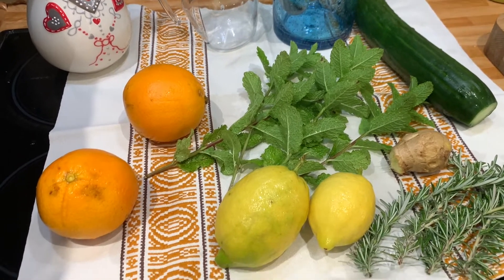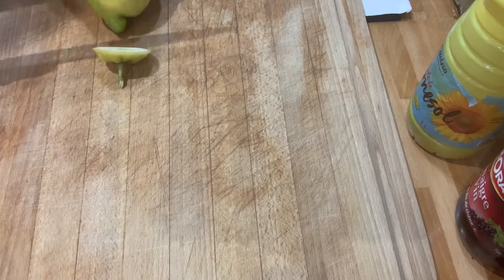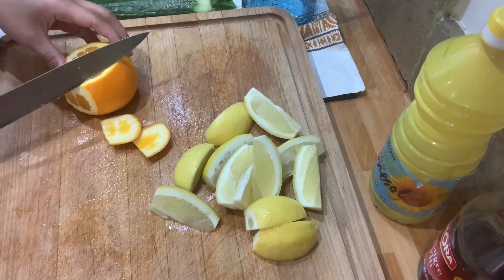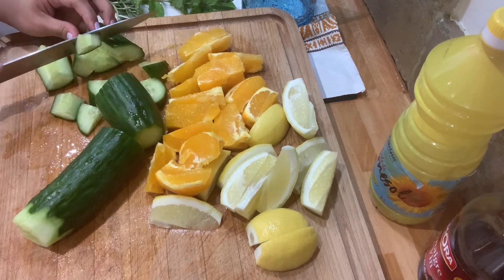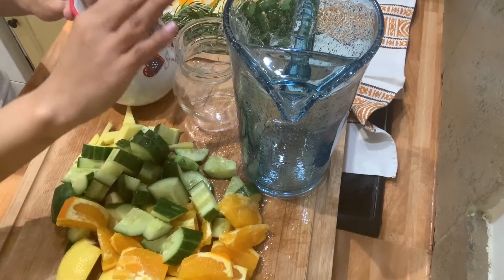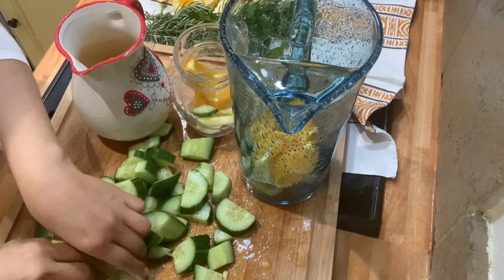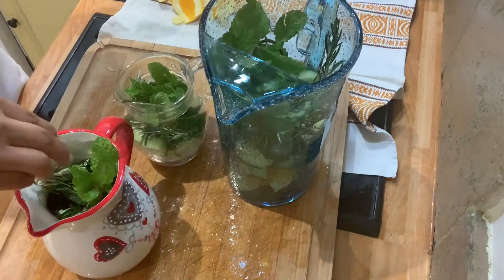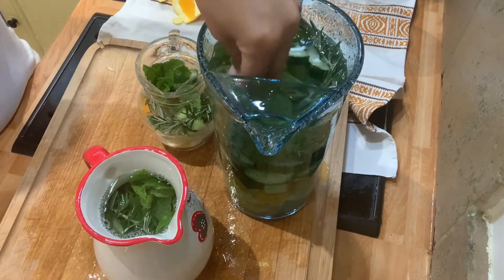I LOST 6 KILOS AFTER 1 MONTH WITH THIS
Mixtures that stop craving of sweets and stop hanger .
This is very promising